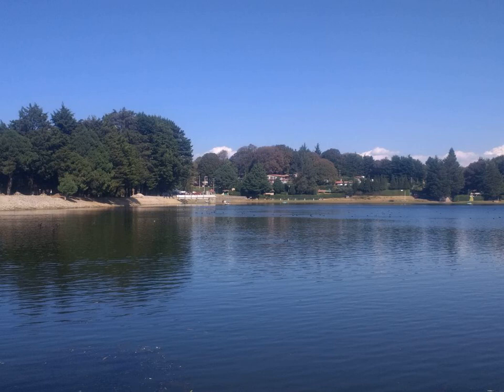Atriplex nummularia - Wikipedia Article Audio